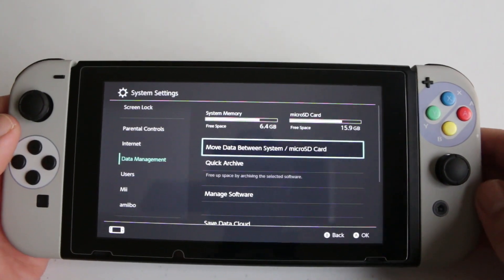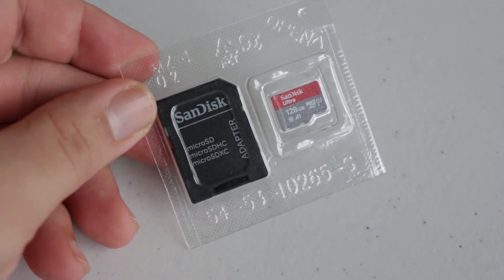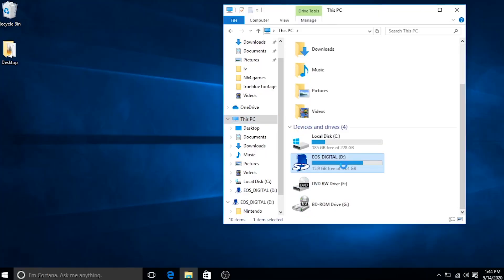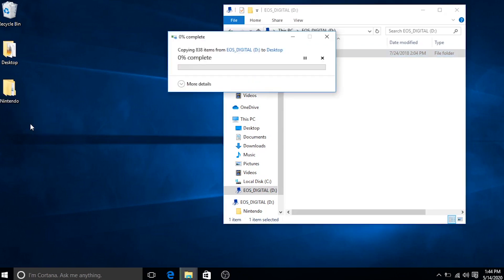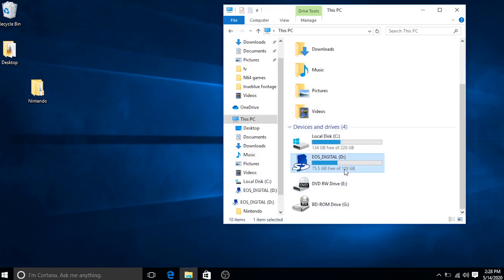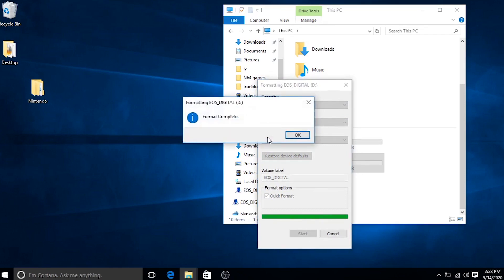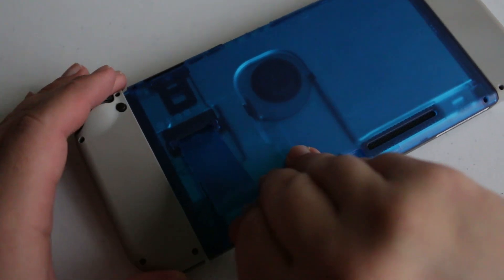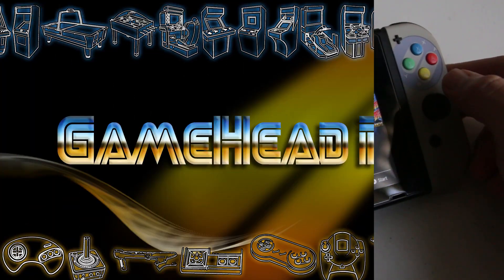Safely Upgrade Switch SD Card Using a PC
I was planning on upgrading the SD card on my Nintendo Switch and decided id film the process in the event it might be able to possibly help someone out. In this video i will show you how to safely transfer your data from one SD card to another usig only a Windows PC.

Micro SD Cards:
128 GB
64 GB
32 GB